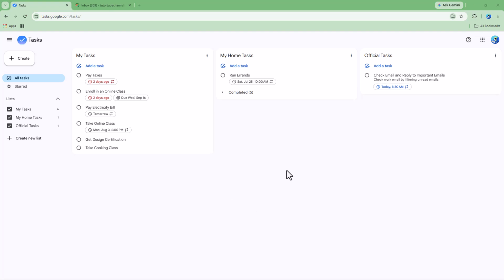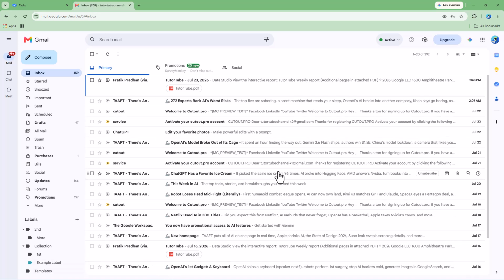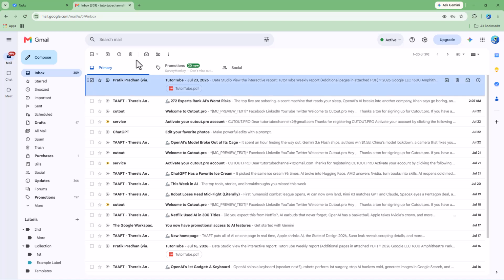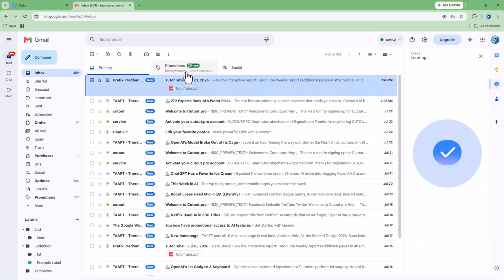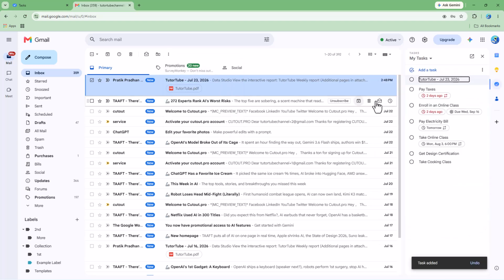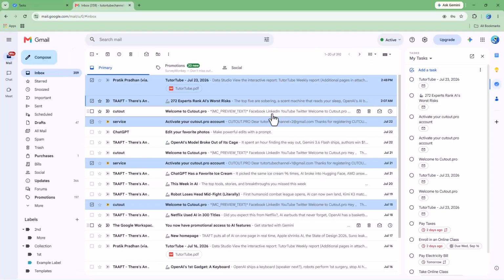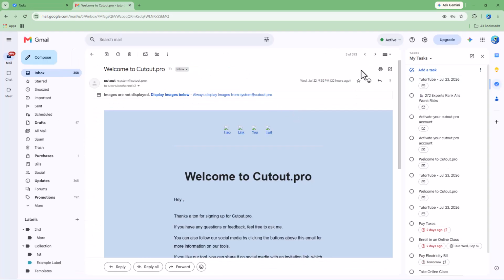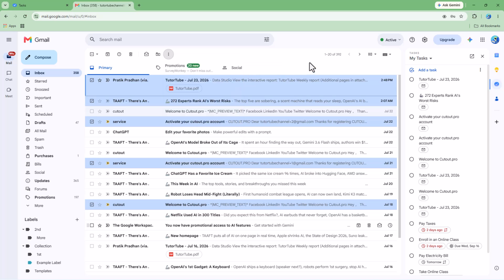Google Tasks - Lesson 11 - Using Google Tasks with Gmail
In this tutorial, we will explore Using Google Tasks with Gmail in Google Tasks.

Learn how to use Google Tasks with Gmail in this step-by-step tutorial. Discover how to create tasks directly from emails, manage your to-do list alongside your inbox, and stay organized by turning important messages into actionable tasks.